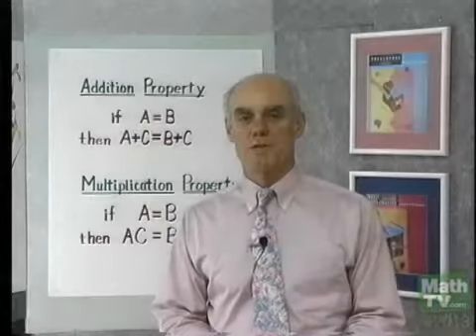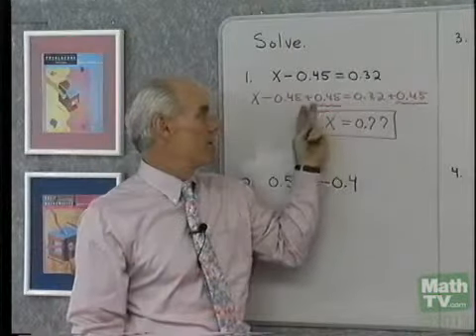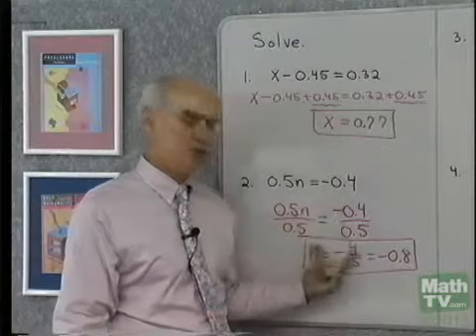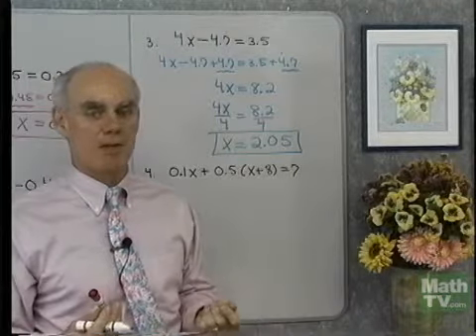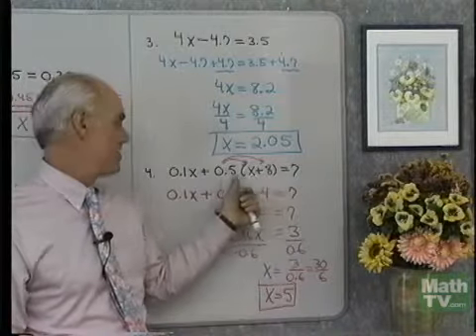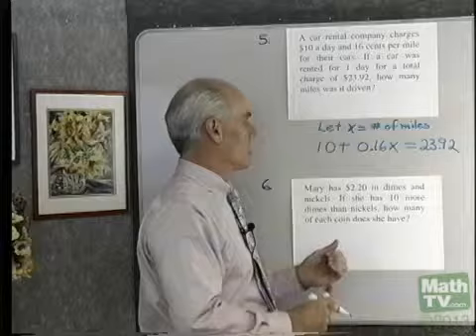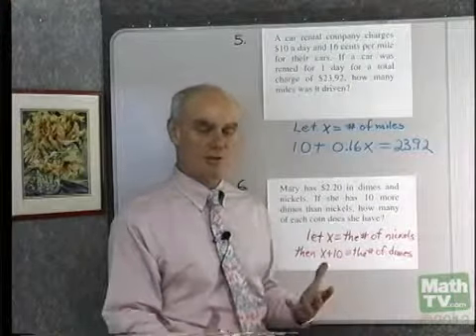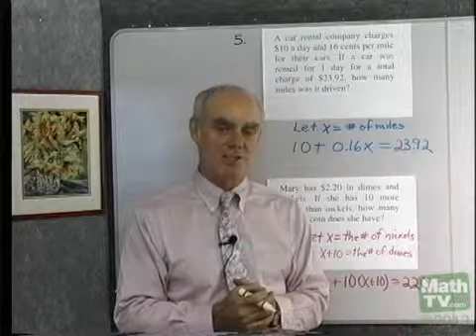Equations Containing Decimals: Mini-lecture by Mr. McKeague